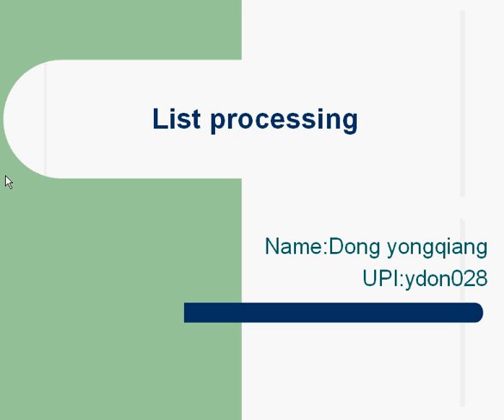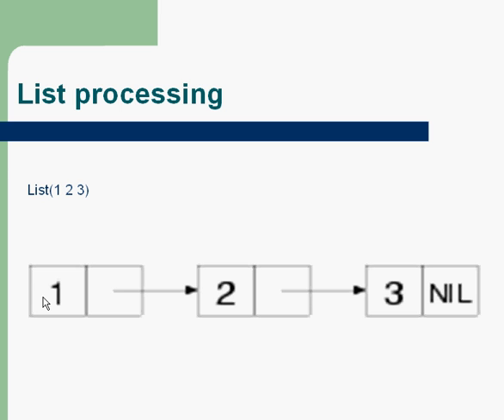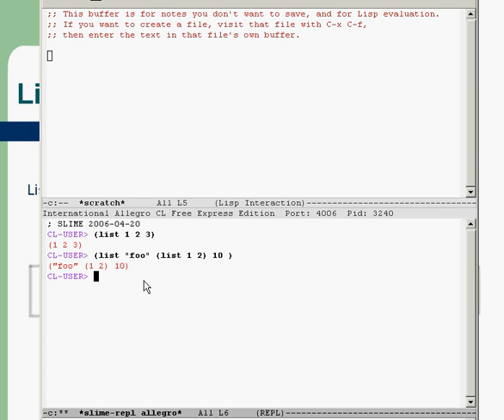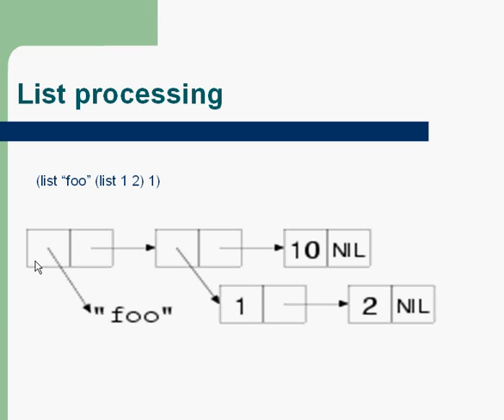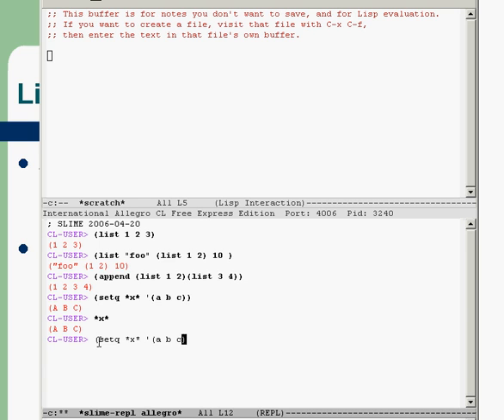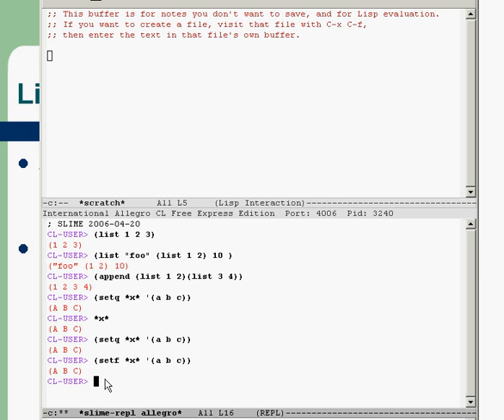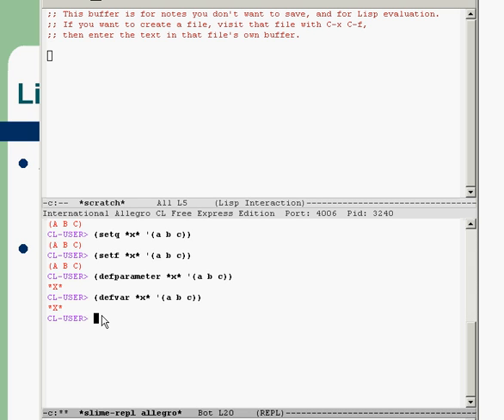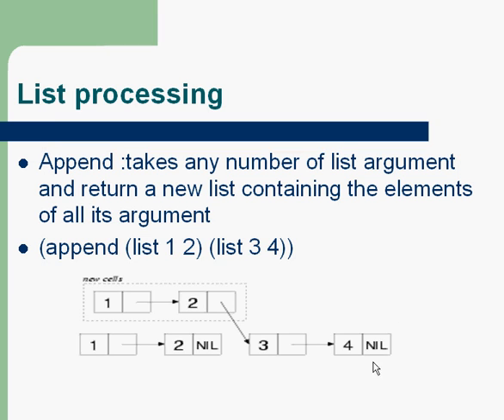list porcessing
common lisp list processing